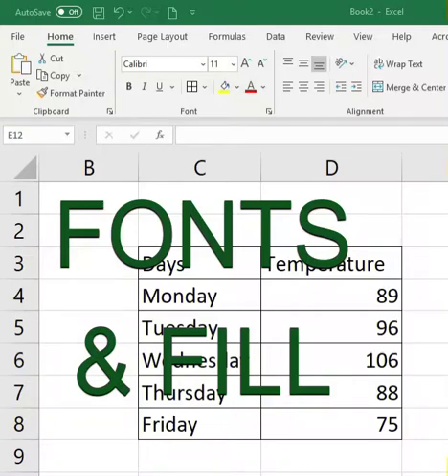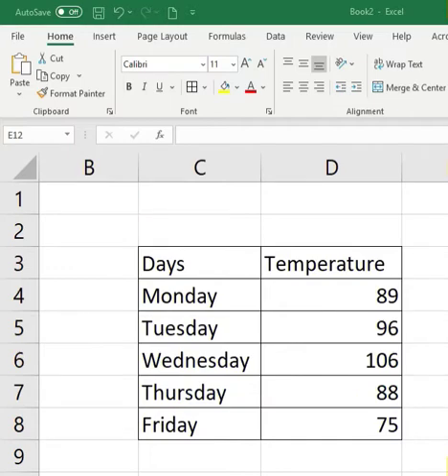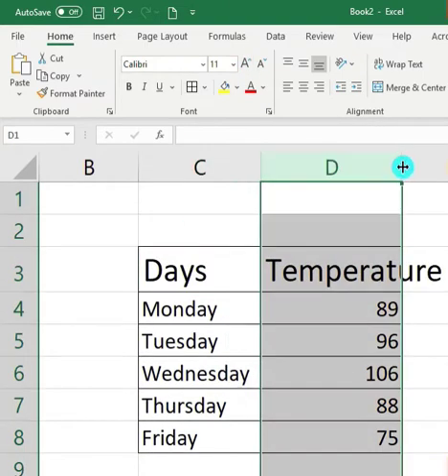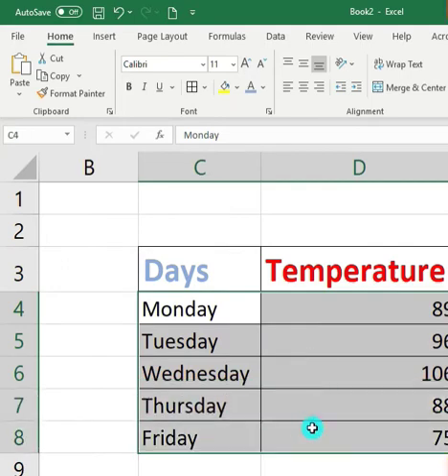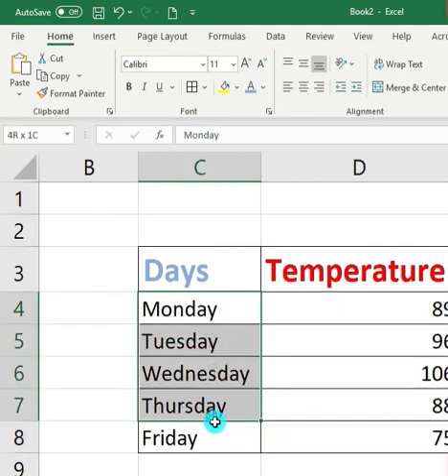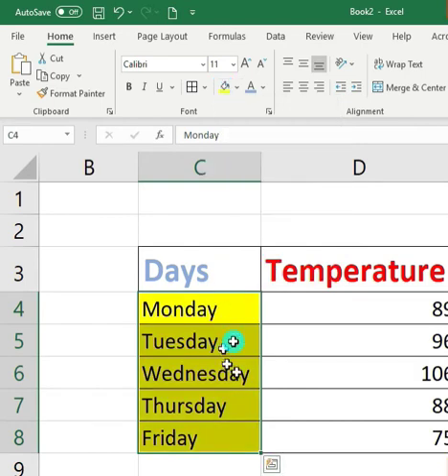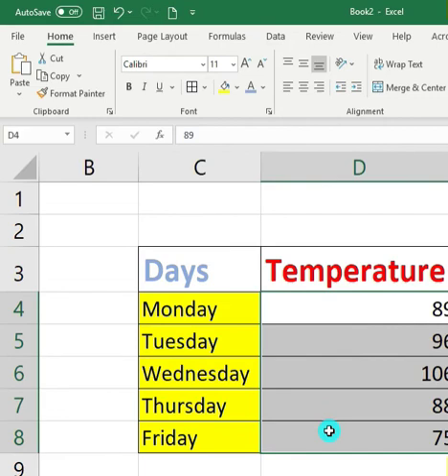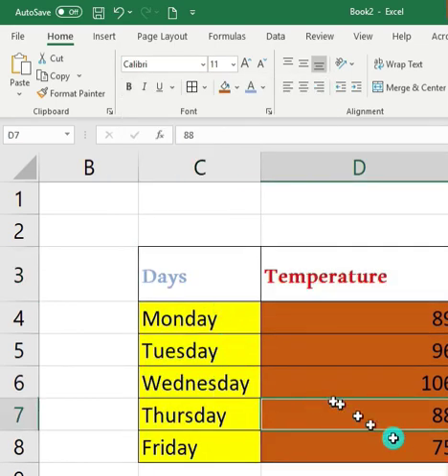Excel Fonts and Fill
We don't just change Fonts in Word!  Our friends learned about changing the appearance of the text and also that they could change the colors of the cells themselves.